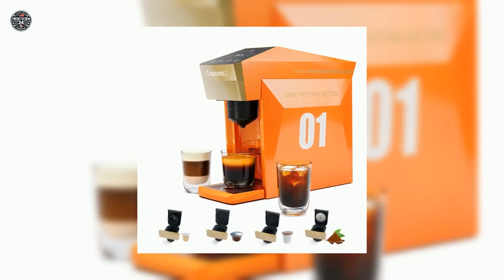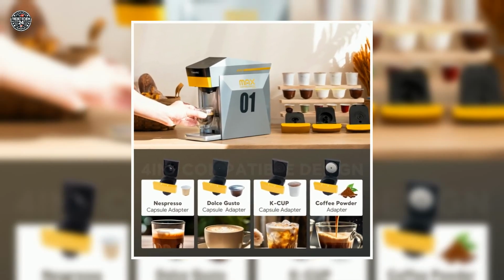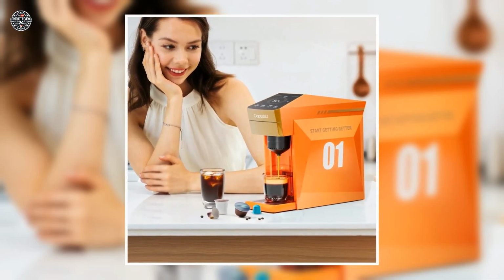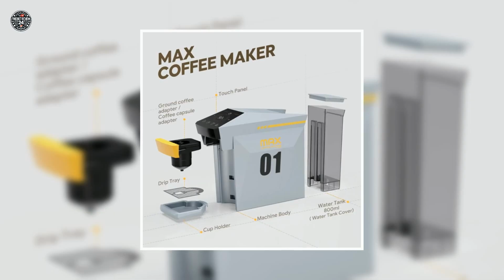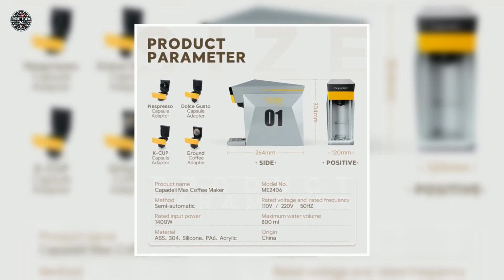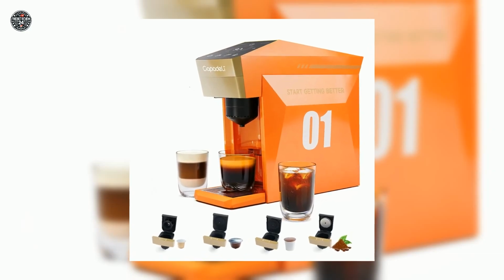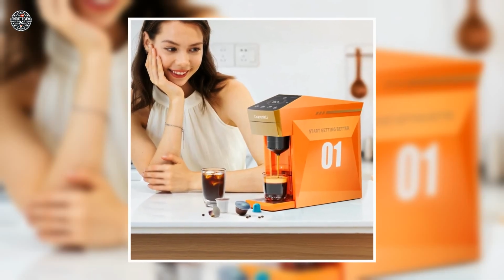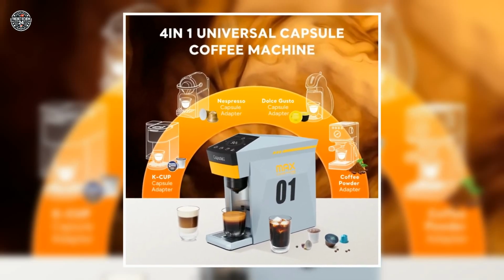Earn $5K/Month with This 4-in-1 Espresso Machine!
Want to start a profitable coffee side hustle or add premium espresso service to your business? Discover the i Cafilas 4-in-1 Multi Capsule Espresso Machine, a powerful 19-bar coffee system compatible with DG, Nespresso, K-Cup, and ground powder!

💡 Key Features:
✔️ 19-Bar Professional Pressure – Café-quality extraction

✔️ 4-in-1 Compatibility – DG, Nespresso, K-Cup, and Powder

✔️ Stainless Steel Build – Durable & sleek design

✔️ Compact & Portable – Ideal for food trucks, kiosks, and events

💼 Business Applications:
Perfect for:

Coffee kiosks

Mobile cafés

Salon & office coffee services

Airbnb hosts

Events & pop-ups

💰 Monthly Earning Potential:
With just 20 cups/day at $2.50 each, you could earn:
$1,500/month in profit!
Scale to 100 cups/day at offices or events and you’re looking at:
$7,000–$15,000/month potential!

🎯 Don’t wait — the mobile coffee trend is booming! Start earning today with a low investment, high ROI machine that customers love.